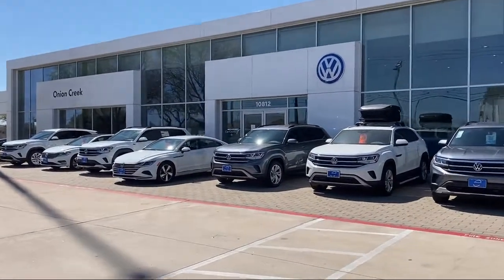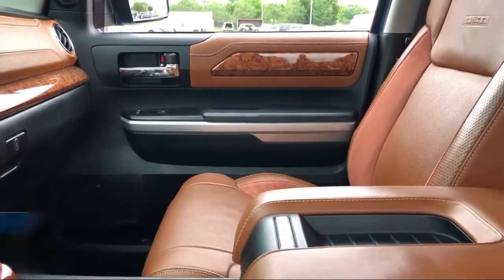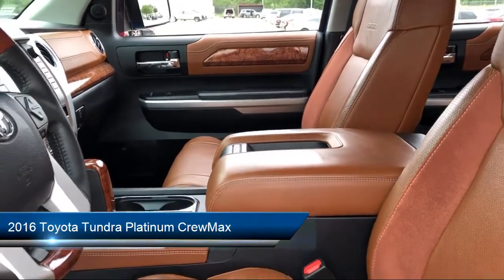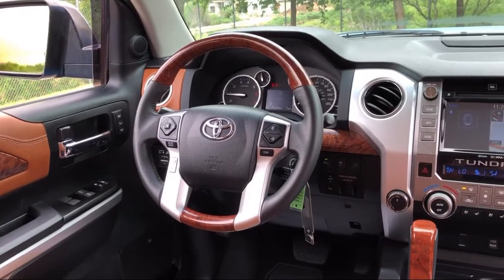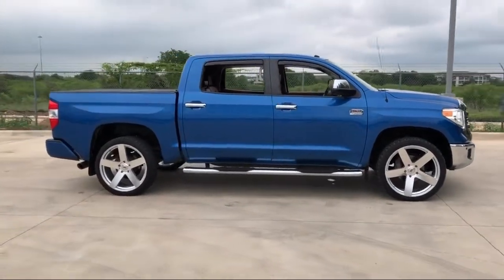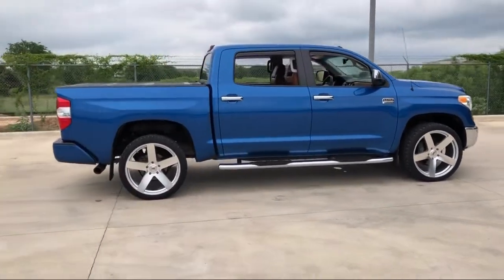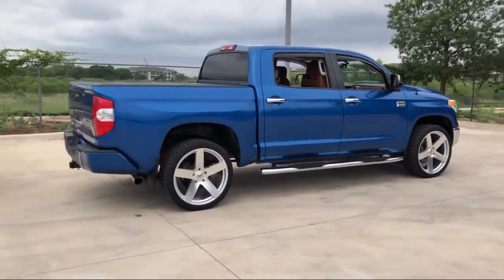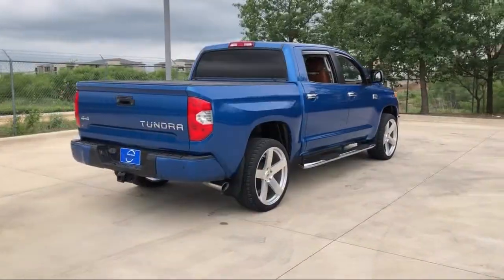2016 Toyota Tundra Platinum CrewMax Austin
2016 Toyota Tundra Platinum CrewMax Stock Number: GX561653 Vin:5TFAW5F17GX561653.